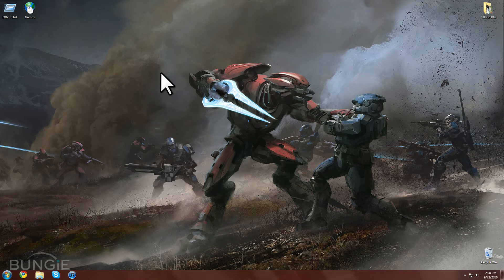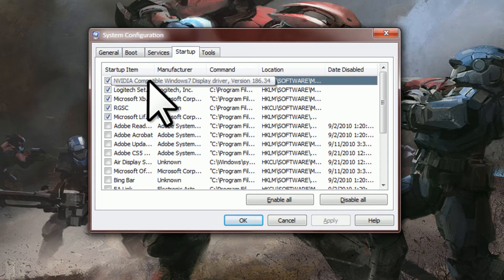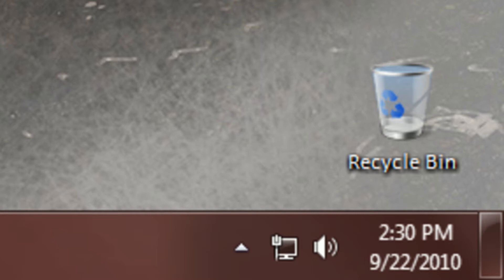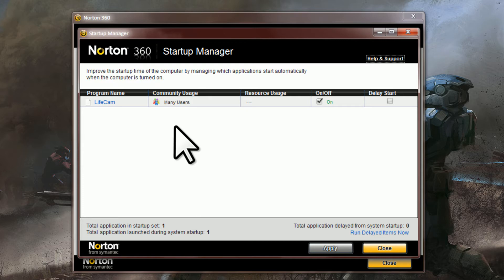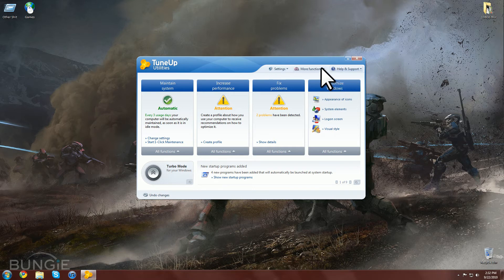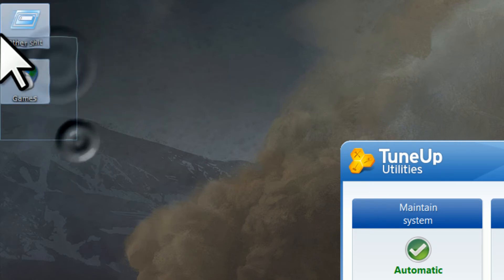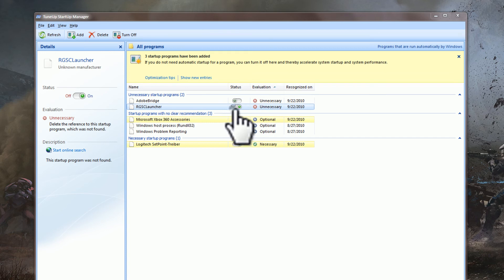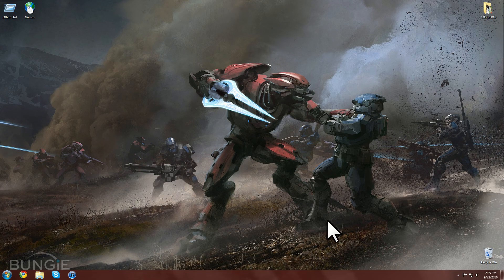Windows Tip: How to Edit Start Up Programs (SPEED UP SLOW START UP)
Very easy to do, and it will speed your computer up greatly. :)

Softwares Shown in this Video:
1. Symantec's Norton 360 v4.0
2. TuneUp Utilities 2010

You can probably Google it and if you desire, you can buy them.